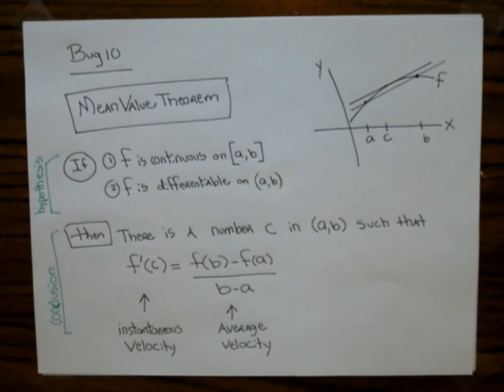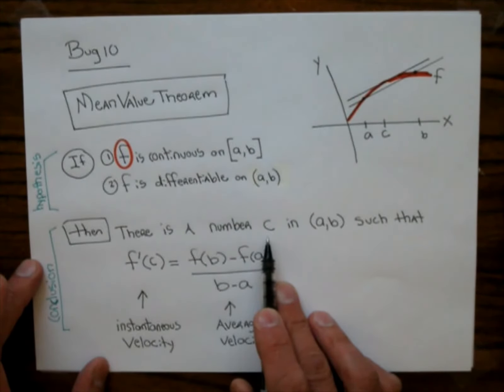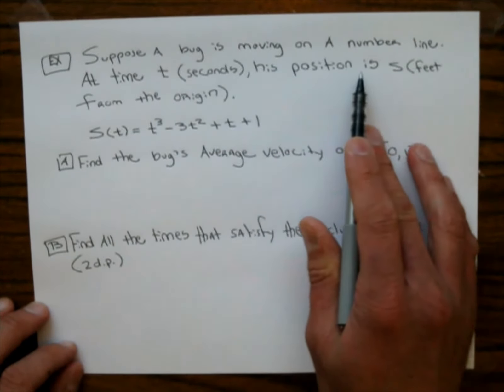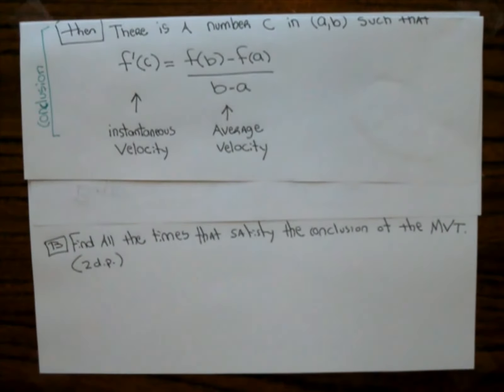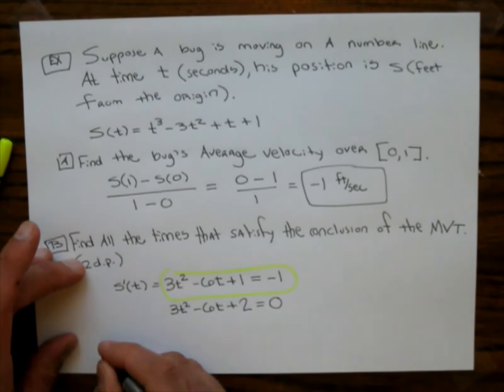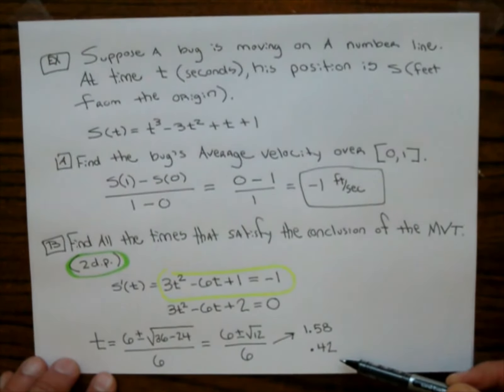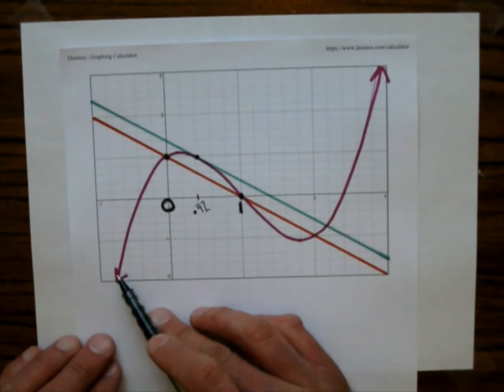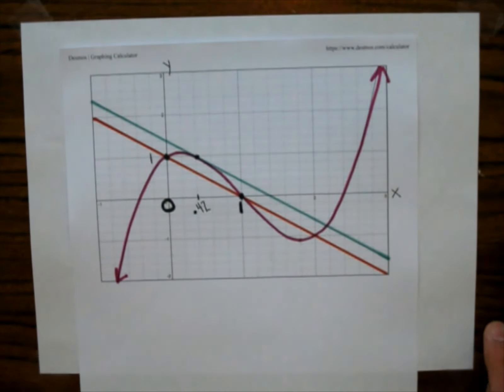265A Lecture 33 Bug 10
Mean Value Theorem and Bugs